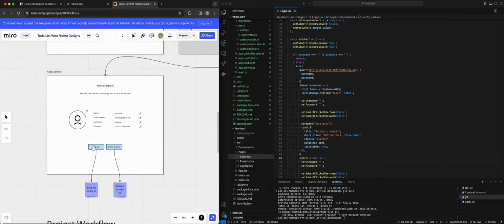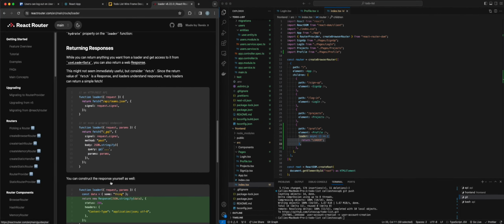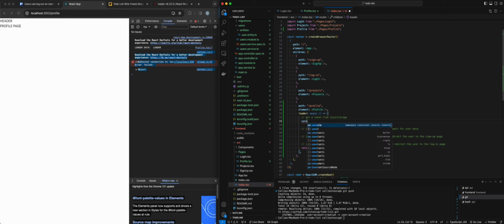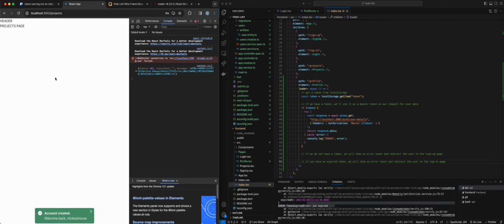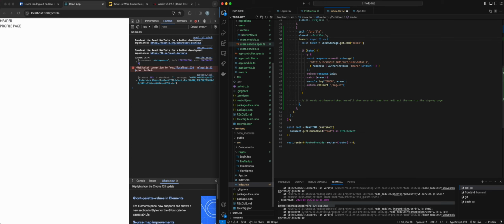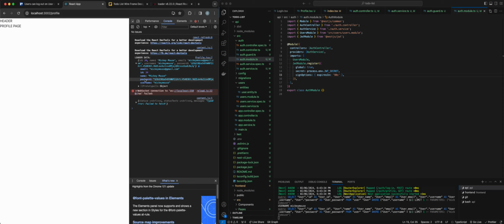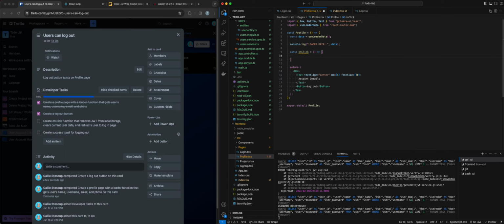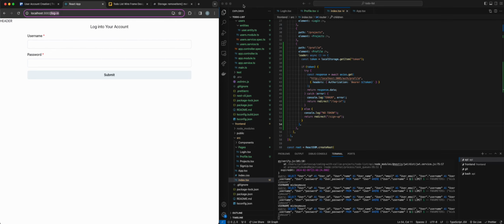Fullstack Portfolio Project: User Account Creation (Part 13)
In this video, we do all the work on our React frontend and our NestJS API to log a user out of our application.